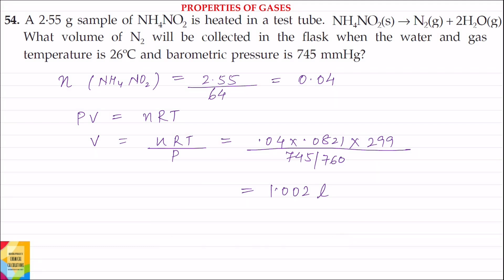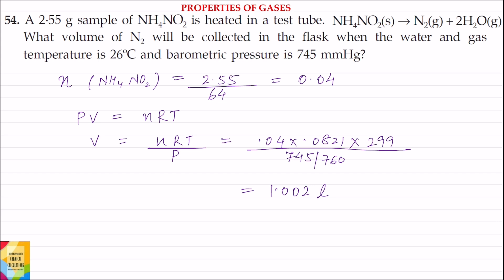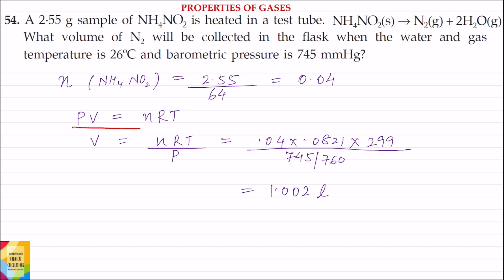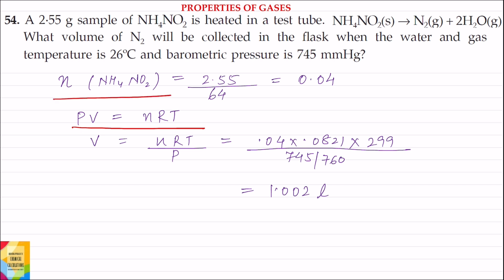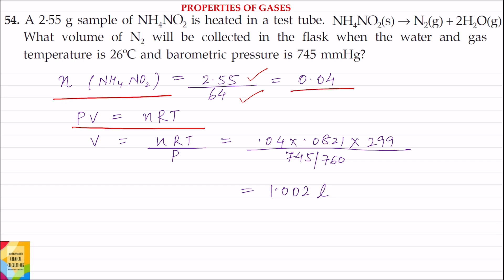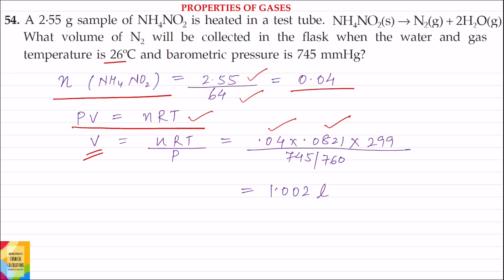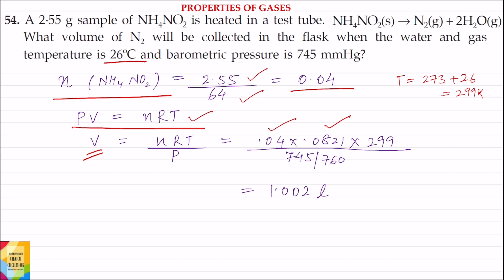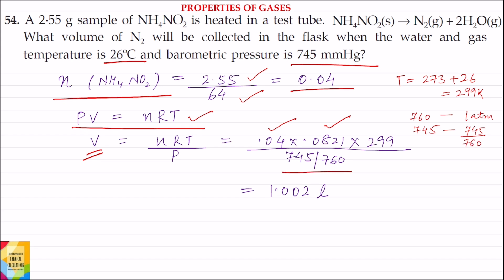Q54. A 2.55 g sample of NH₄NO₂ is heated in a test tube. NH₄NO₂(s) → N₂(g) + 2H₂O(g) What volume of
Ch12.Q54. A 2.55 g sample of NH₄NO₂ is heated in a test tube.
                                    NH₄NO₂(s) → N₂(g) + 2H₂O(g)
What volume of N₂ will be collected in the flask when the water and gas temperature is 26ºC and barometric pressure is 745 mmHg?